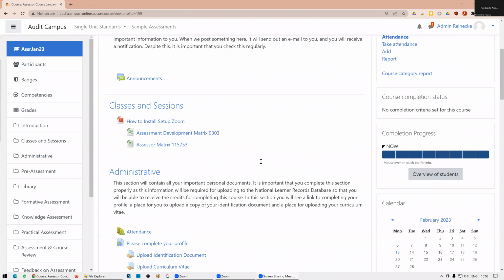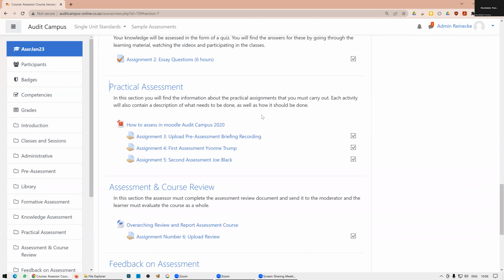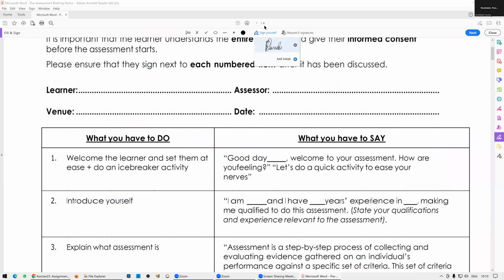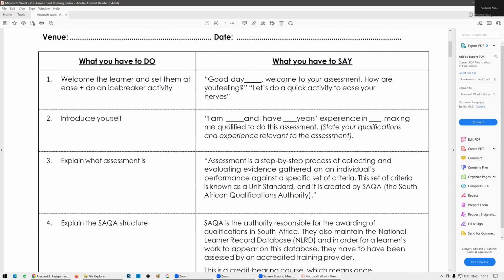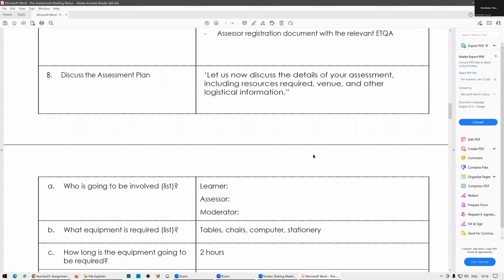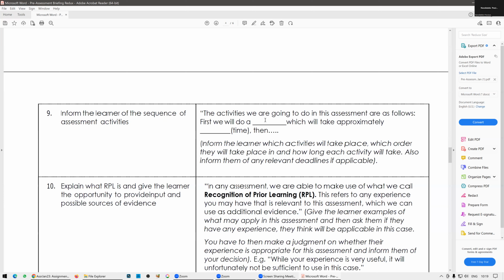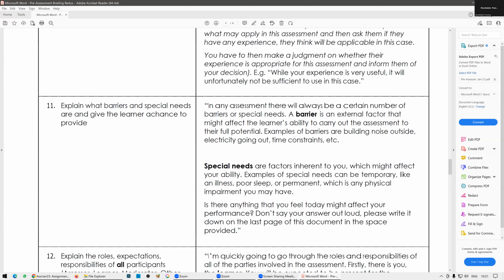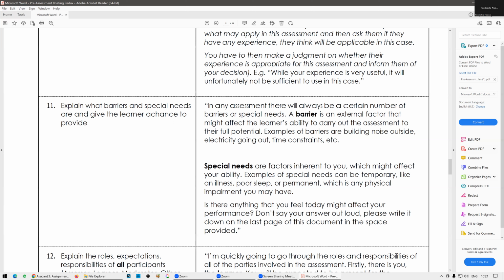Pre-Assessment Discussion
In this video I discuss the pre-assessment briefing.